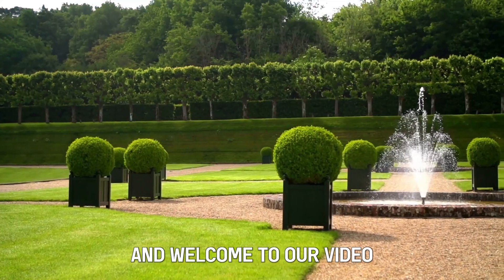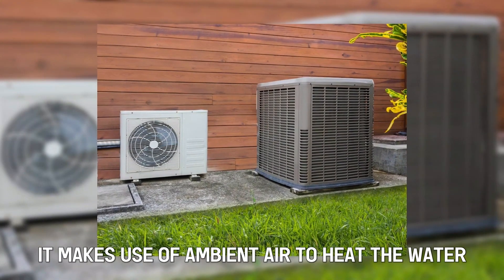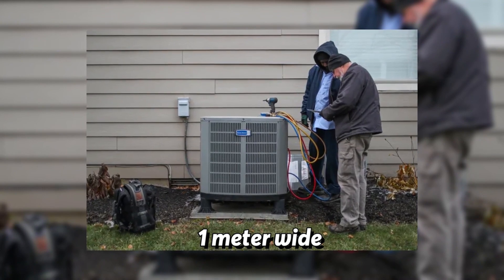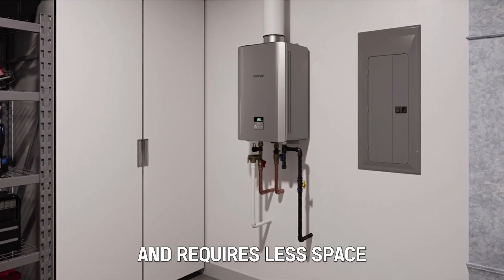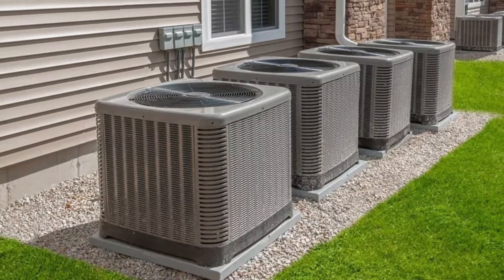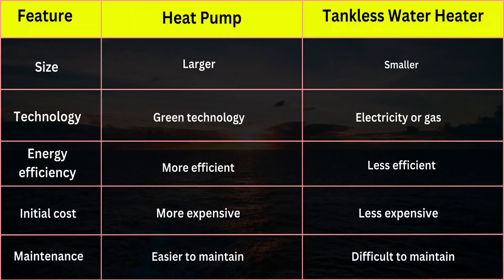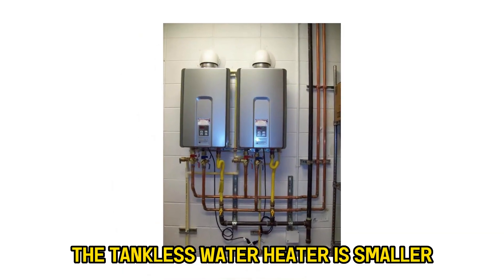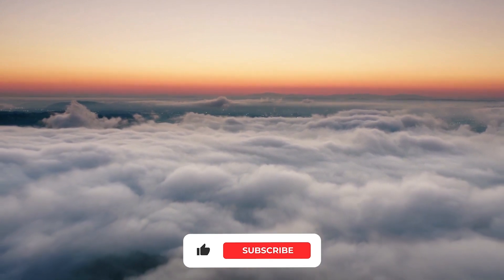Tankless Water Heater vs Heat Pump – Key Differences You Need To Know (Which One Is Best?)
Tankless Water Heater vs Heat Pump – Key Differences You Need To Know (Which One Is Best?).  Welcome to our video of tankless water heater vs. heat pump.

The main difference between them is the technology each uses to warm water.

The heat pump, also known as a Hybrid heat pump, uses green technology to heat water. It makes use of ambient air to heat water. If you live in warmer areas, this will be more efficient as it will save on costs for energy. On the other hand, a tankless water heater uses electricity or gas to heat water which will cost you more. Therefore, a heat pump is cheaper and more environmentally friendly.